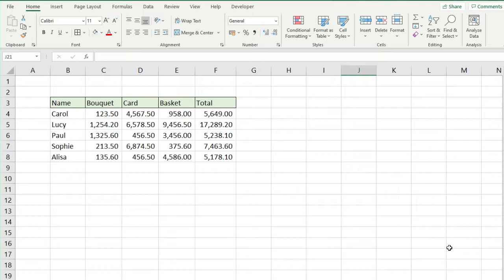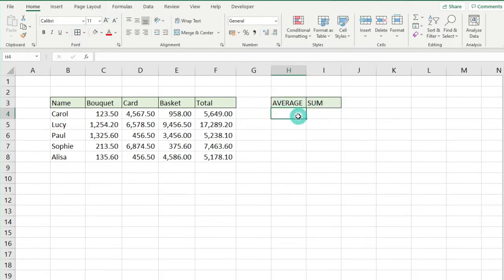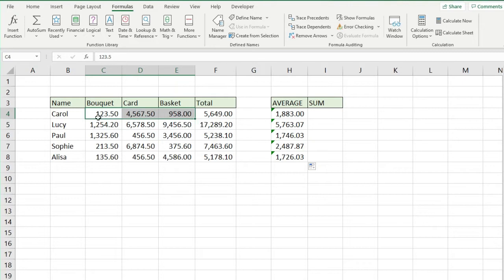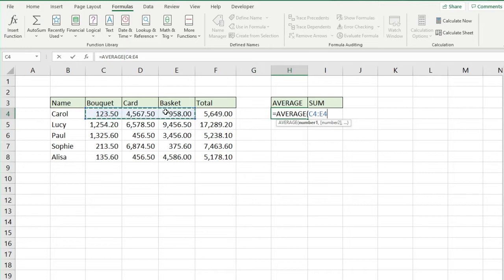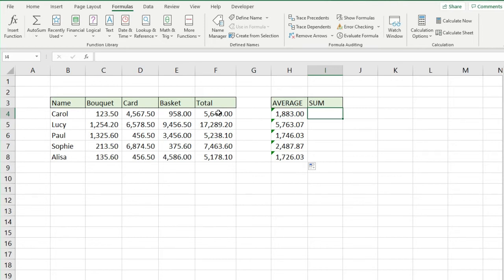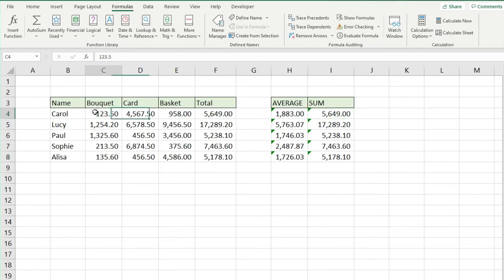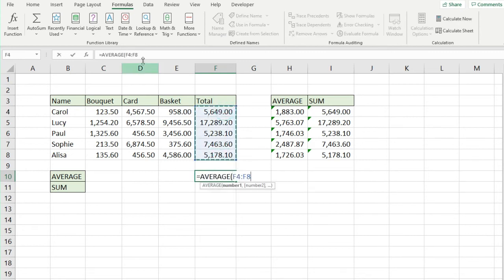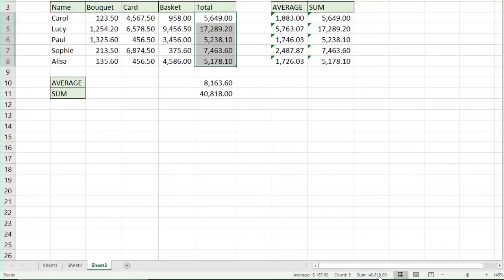Excel Tutorial 2021 Functions - SUM AND AVERAGE - excel 2021 formulas - excel for beginners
Time stamps
0:00 Introduction
0:30 Average function
2:30 Sum function
3:37 Average function on totals
3:50 Sum function on totals

This walkthrough will help your understanding of excel 2021 whether you are a small business owner or an individual currently studying one of the finance or accounting qualifications. This video will hopefully help you to learn different elements of Microsoft excel and excel formulas which will help you with spread sheets or in your career in finance and accounting.

Specifically this will  be of great use to you, if you are currently studying towards your AAT level 3 synoptic exam and are struggling with the spread sheet component of the exam. This will also help if you are new to AAT level 2, AAT level 4 or are just looking for an excel tutorial or how to use excel. Note that this does not cover everything that you need to know but is aimed to help with your learning and understanding.